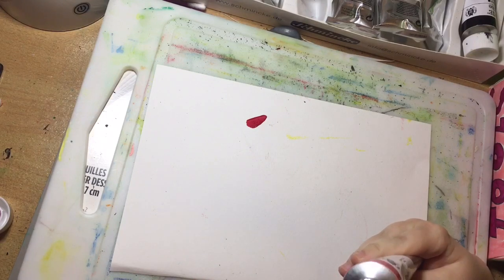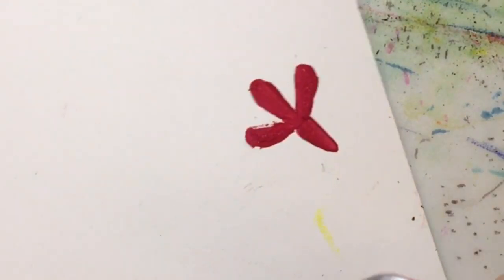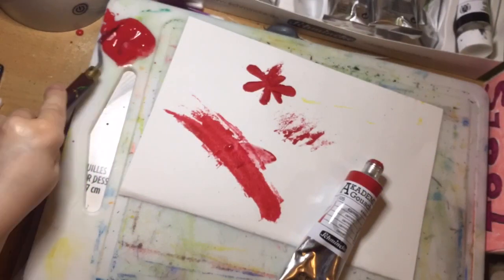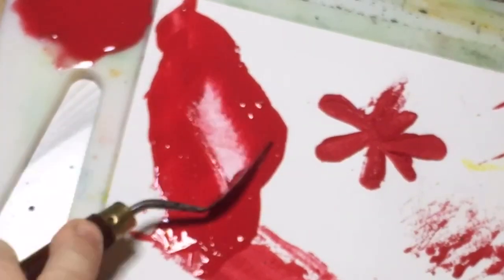what is an Artist’s palette knife?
In today’s video I will show you a basic introduction to how to use a palette knife and what palette knives are.

🎨Art Products I love and use 🎨

Set of 3 primed canvas boards